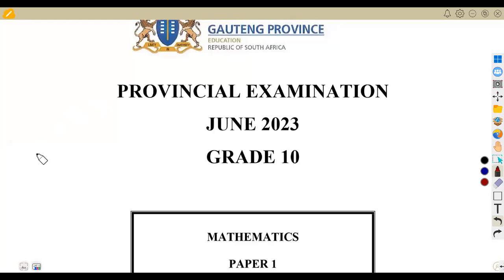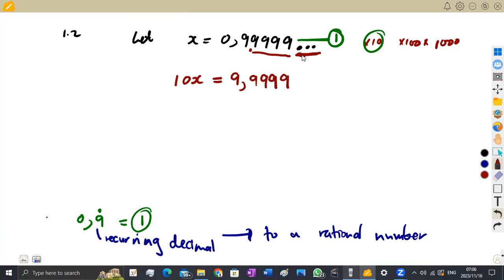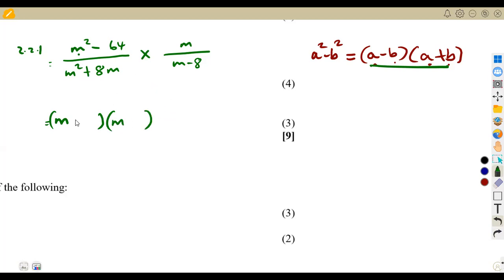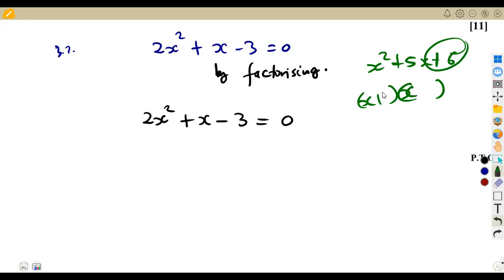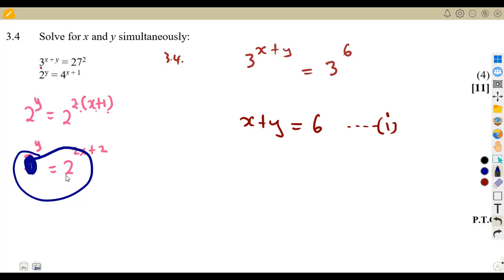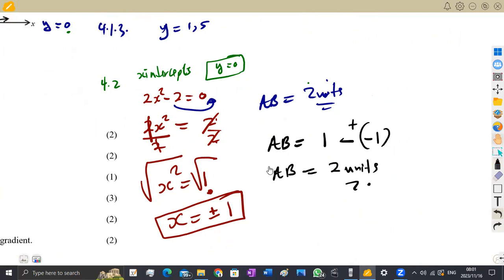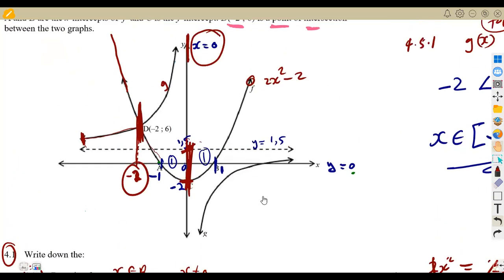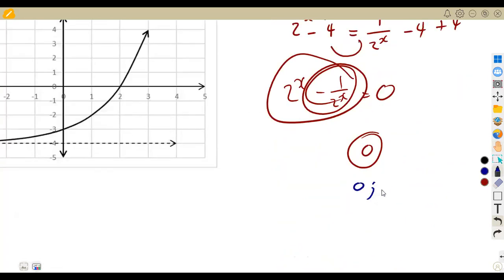Mathematics Grade 10 JUNE 2023 PAPER 1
Mathematics Grade 10 June 2023.

mathematics grade 10 paper 1.
mathematics grade 10 term 4 paper 1.
mathematics grade 10 November 2022

exam questions grade 10 trigonometry,june maths grade 10 paper 1,june maths grade 10 paper 2,exam questions grade 10 euclidean geometry,class 10th 2025 objective question,math 100marks syllabus 2025,exam factorise grade 10,exam functions grade 10,exam trig graphs grade 10,solve for x grade 10,past exam papers for grade 10,mathematics grade 10,mathematics revision sessions,equations with fractions,grade 10 mathematics